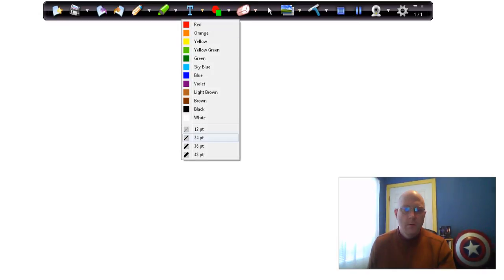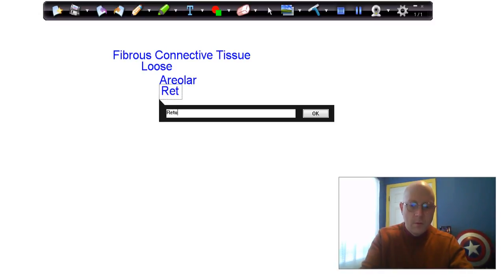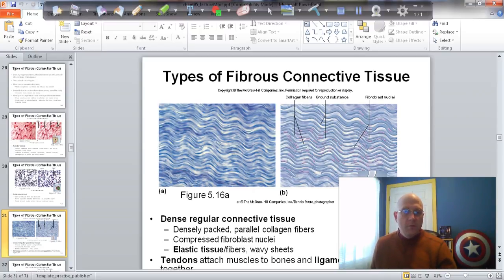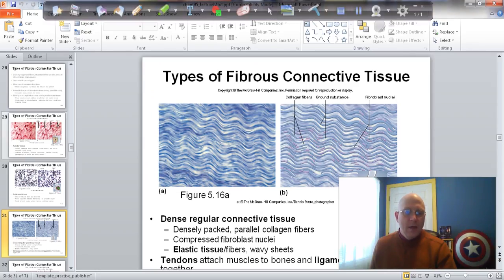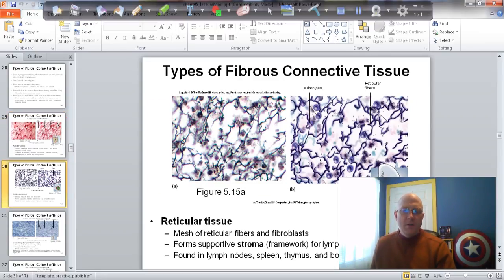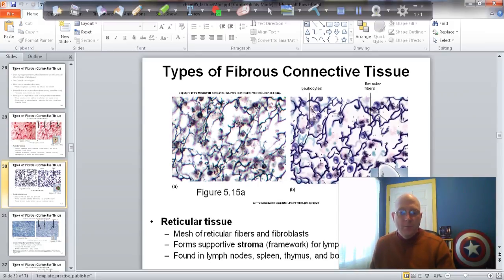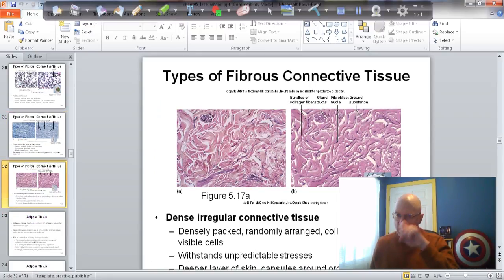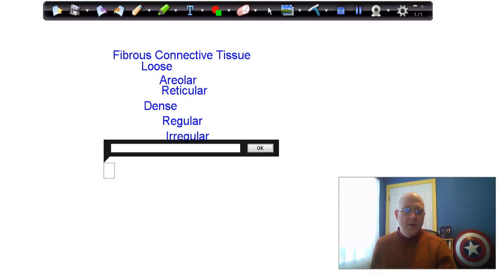HistologyLectureVid01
First attempt at video lecture!